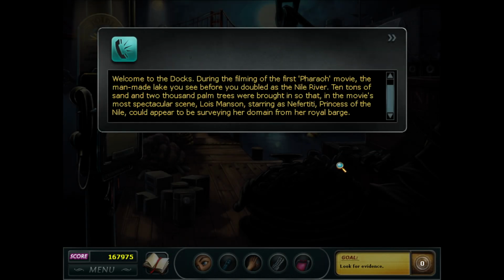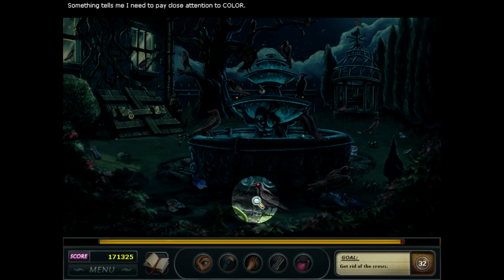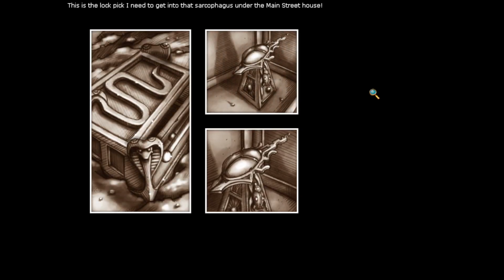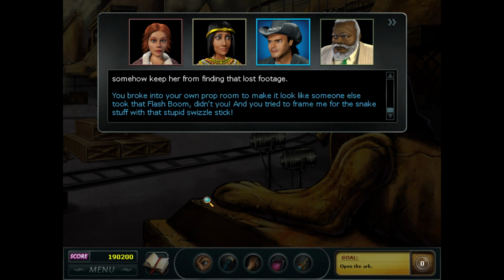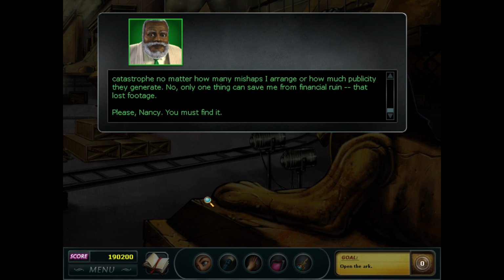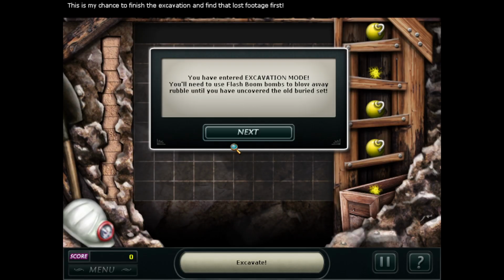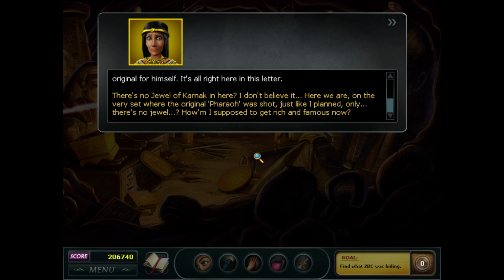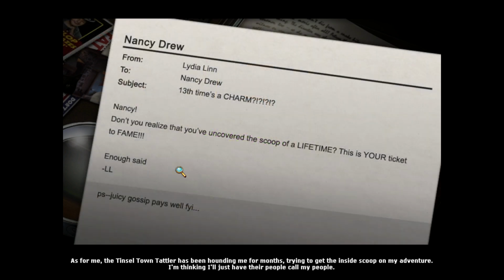Nancy Drew Lights, Camera, Curses {Part 2}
I was so close to that secret ending too!